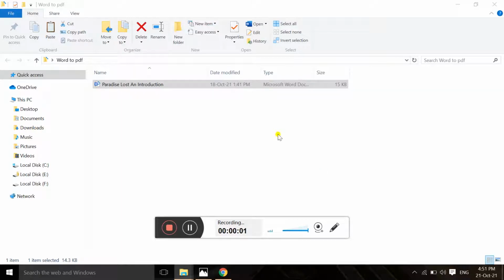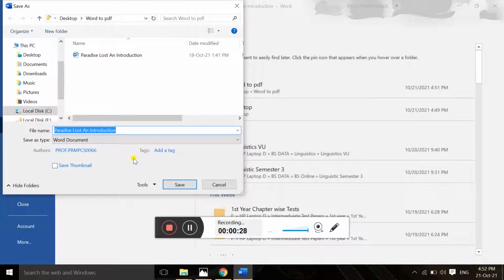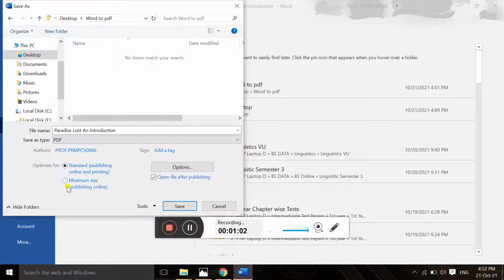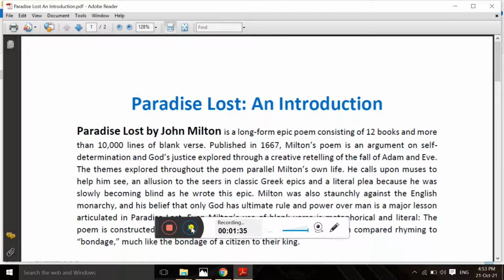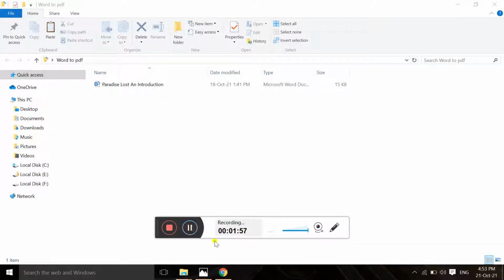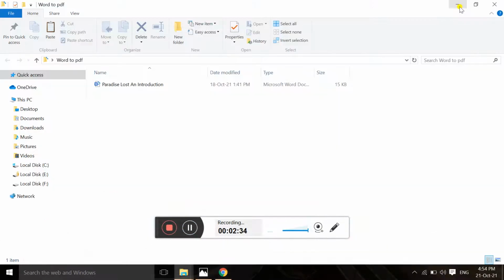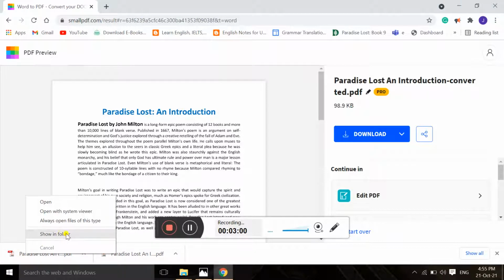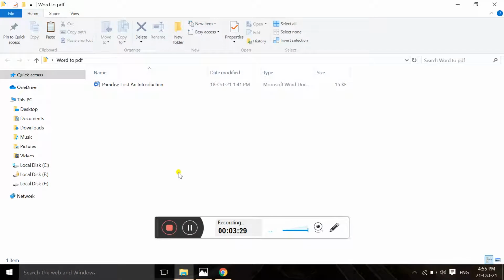Word to Pdf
This video gives you two very easy methods of converting your Microsoft Word file to Pdf. word, excel, and power point to pdf convert is very easy.